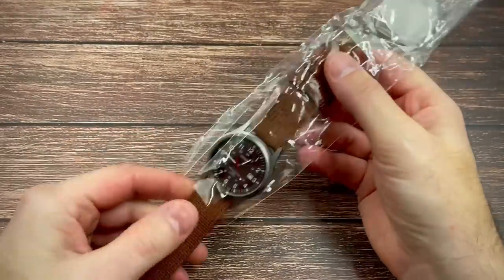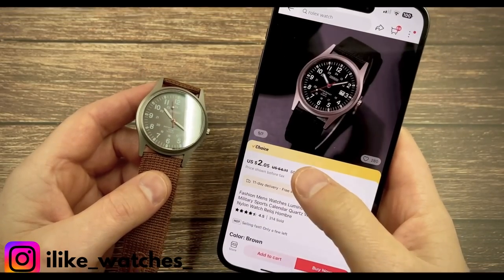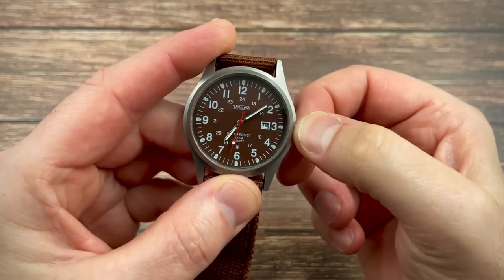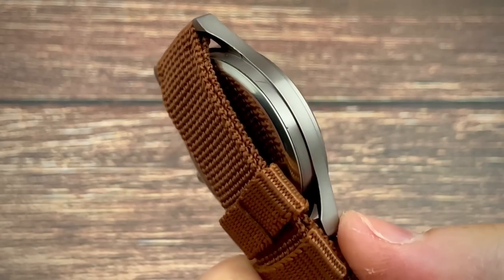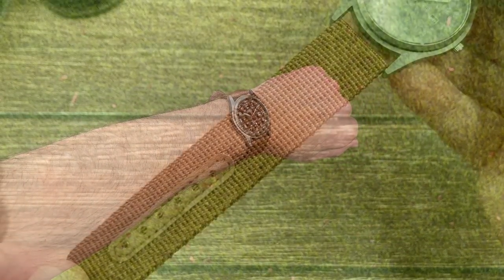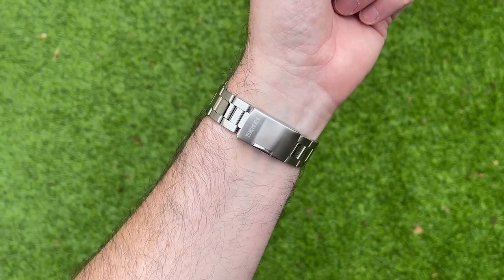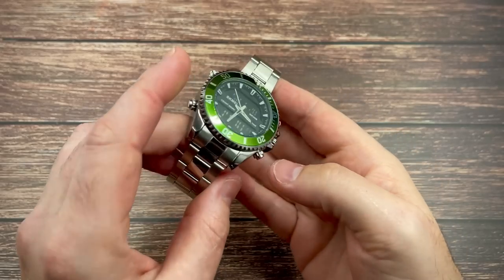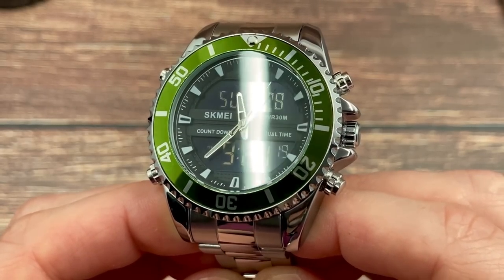Truly INCREDIBLE Value OR Cheap Junk?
In this video I review a Dsimple and a Skmei. These are two of the cheapest watches you can buy on AliExpress but should you even consider them?

ilikewatches.net

Here is my Go Fund Me called Watches 4 Kids. I am raising money to buy disadvantaged kids watches as well as meeting these children to talk to them about watches and YouTube.

ilike_watches_
James Instagram (Exciton watch designer)
JF_watches_99